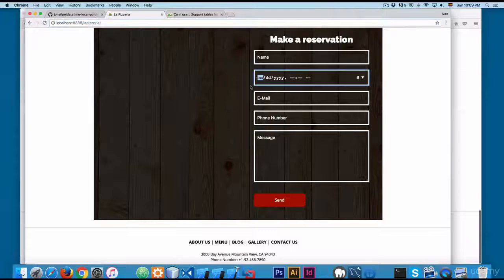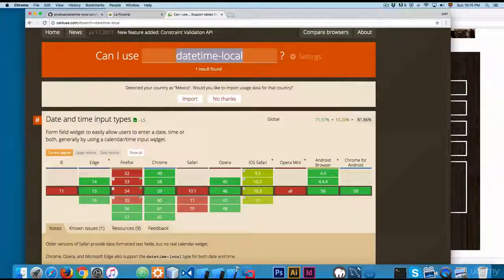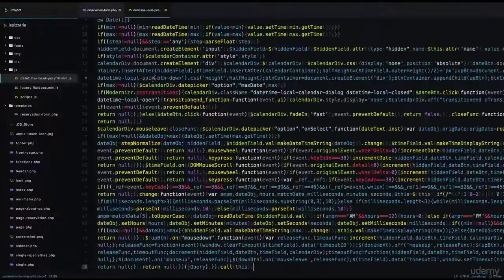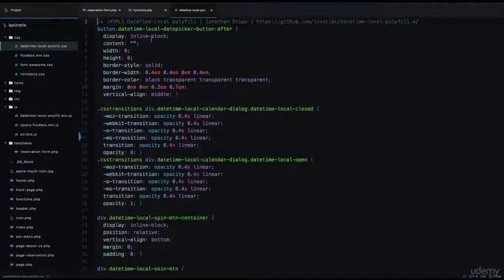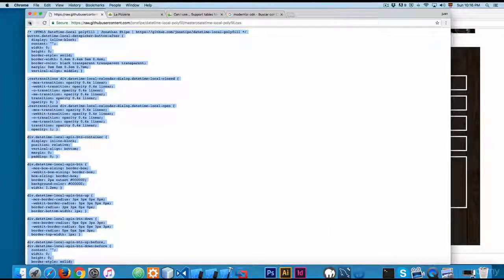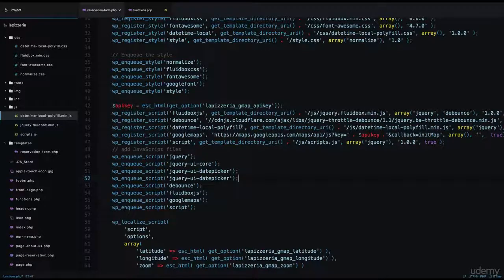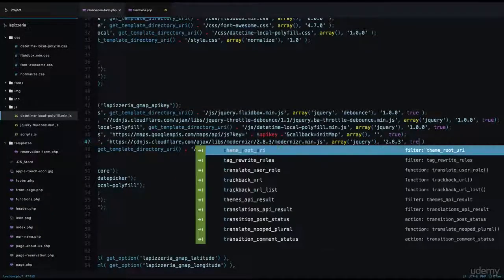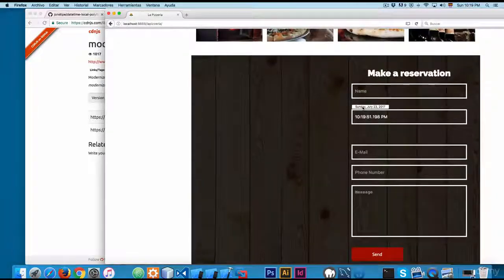122 Adding a Polyfill when a HTML feature is not supported by the browser